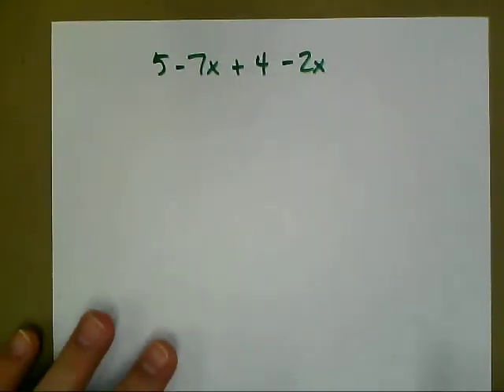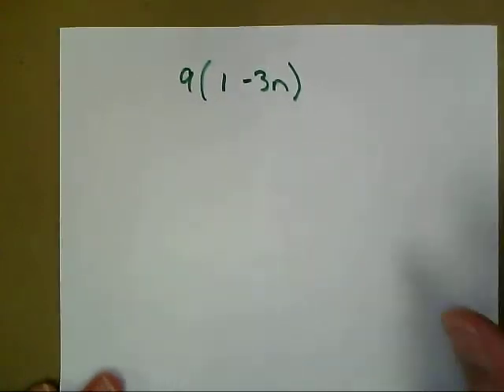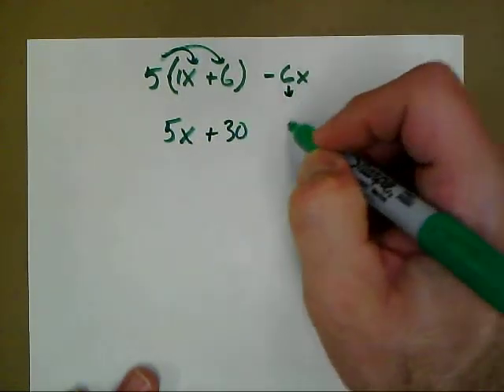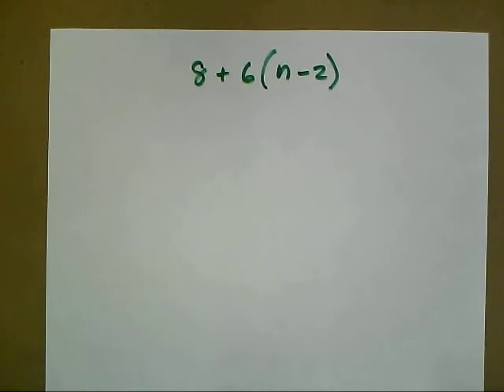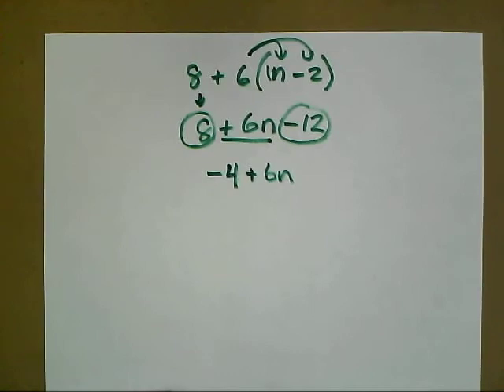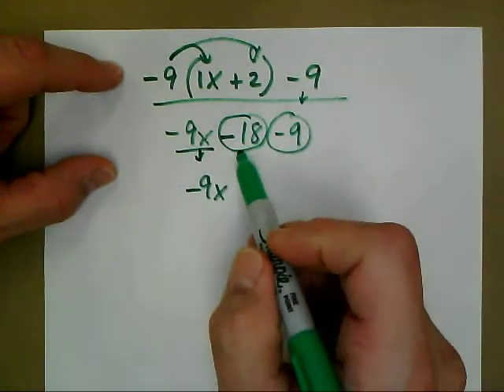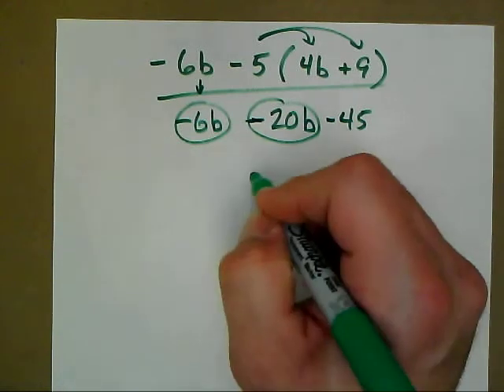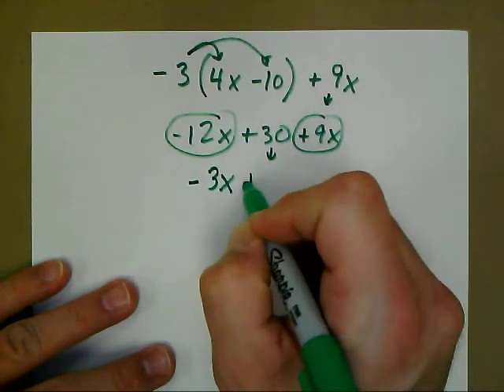Math 8 Notes Day 4 Video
e-Learning video notes for Math 8 and Math Lab classes.